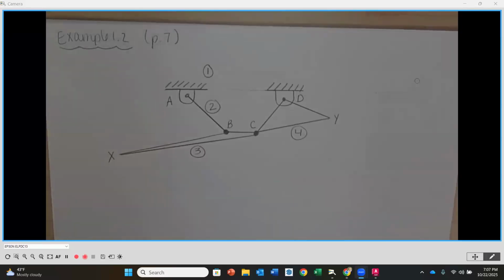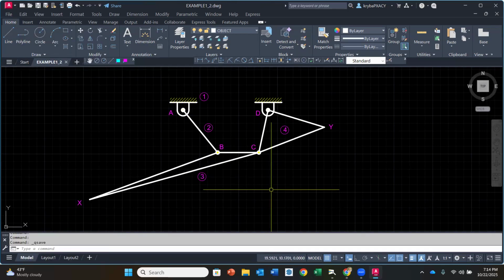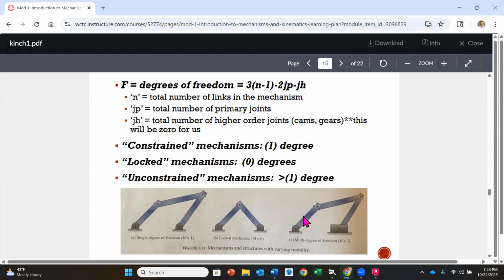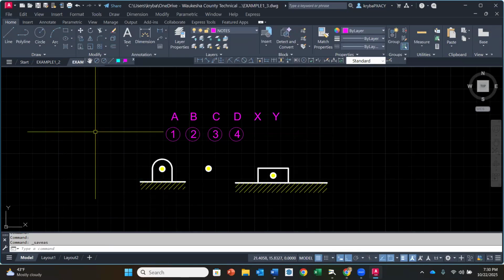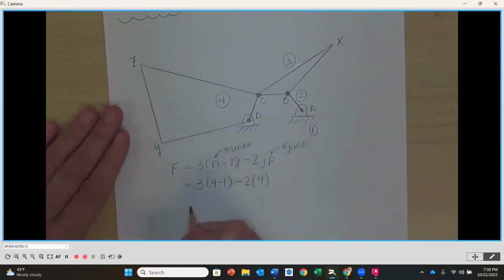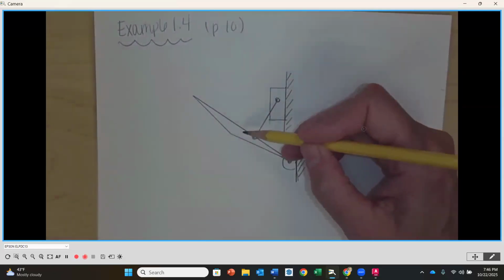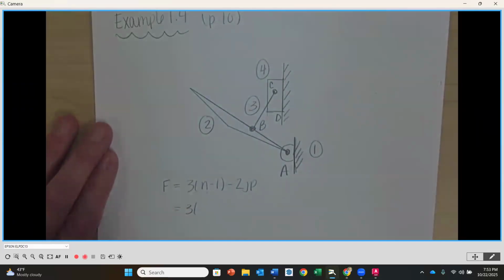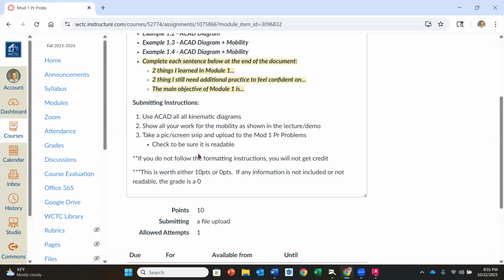WCTC Kinematics Mod1 Lecture Part3